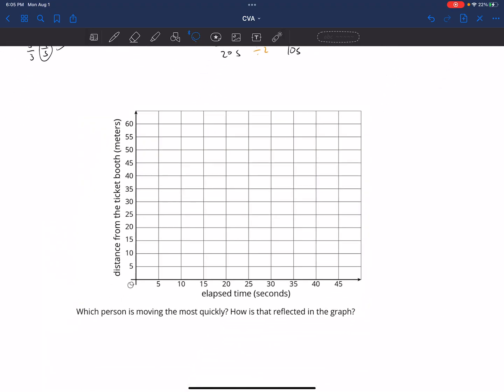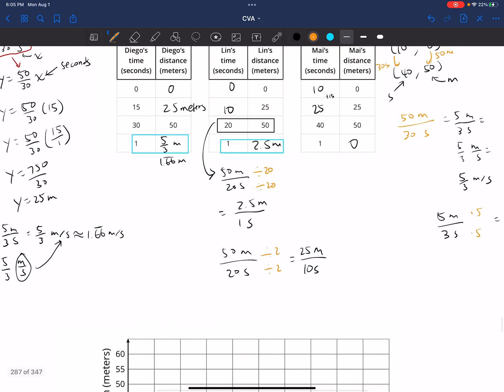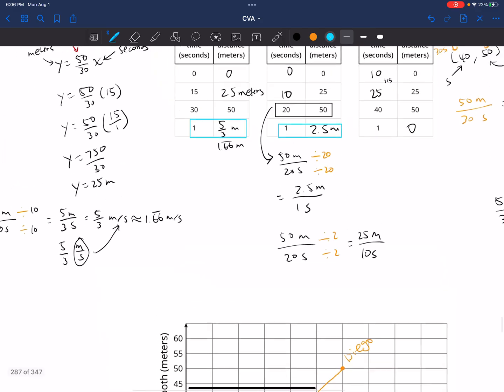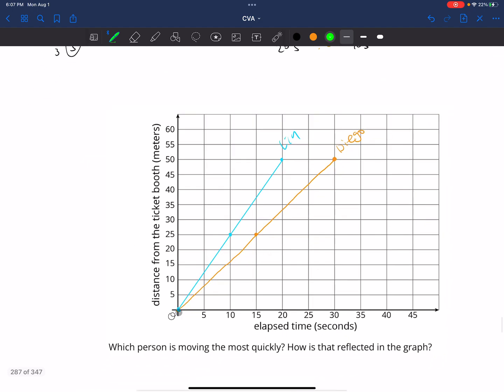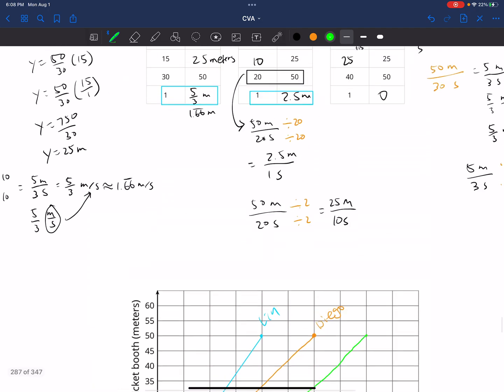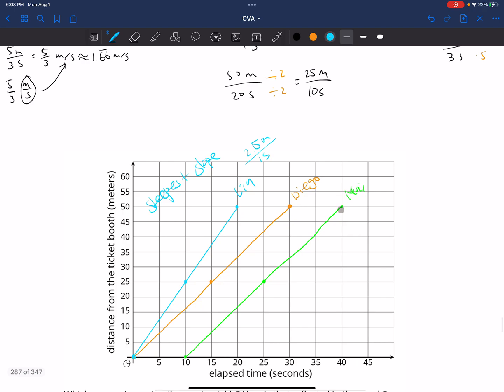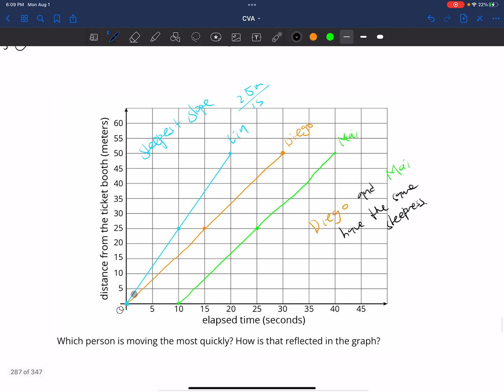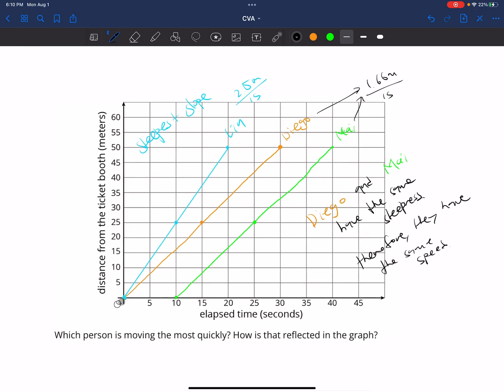#2 Using Graphs to Compare Relationships